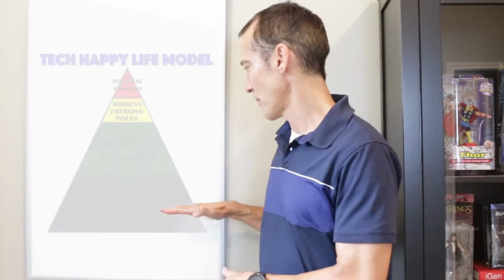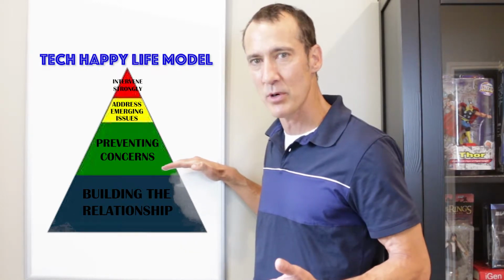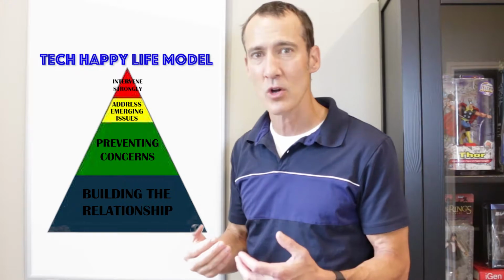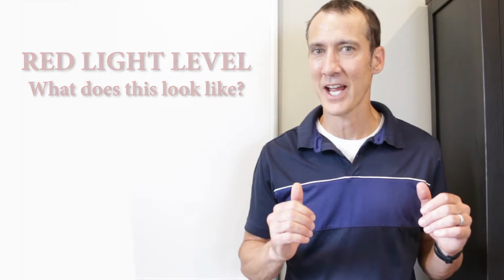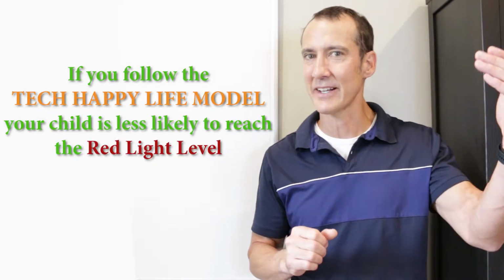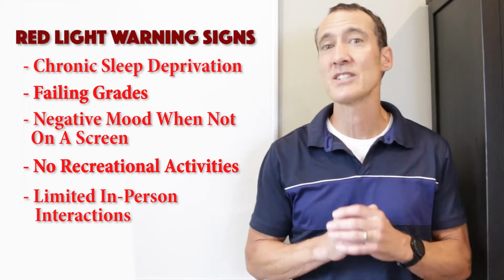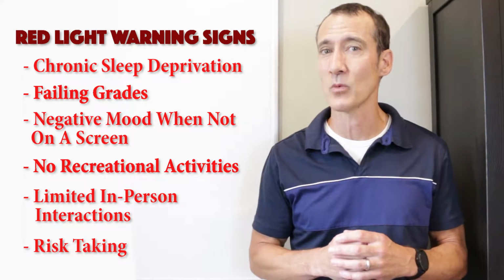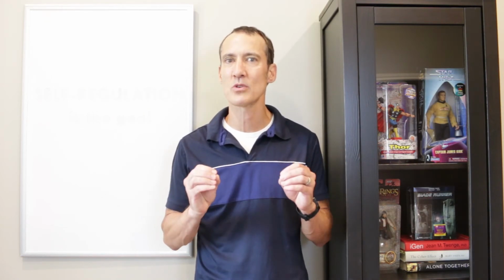What to Do When Your Kid's Screen Use is Out of Control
Sometimes kids can be on screens so much that they begin to suffer some serious or chronic negative effects. That's when we, as parents, really need to help rein things in.